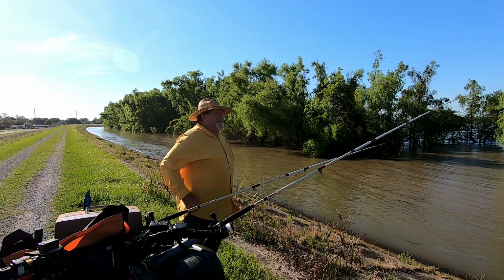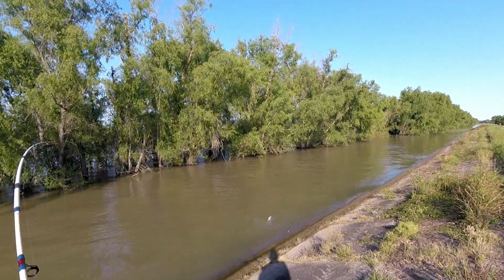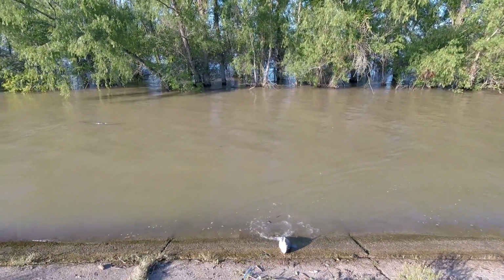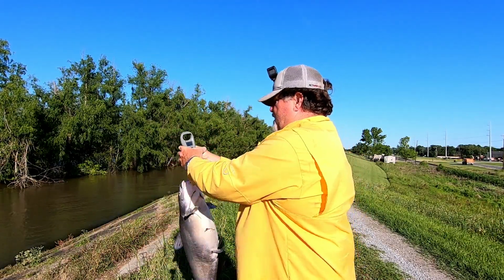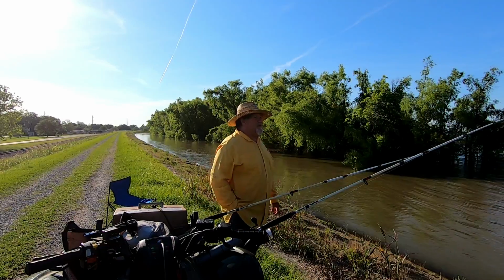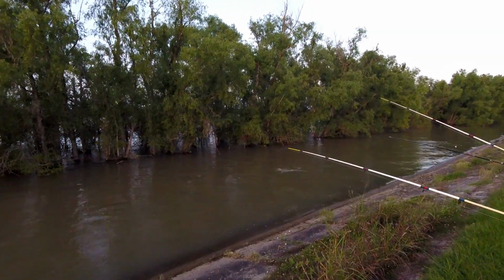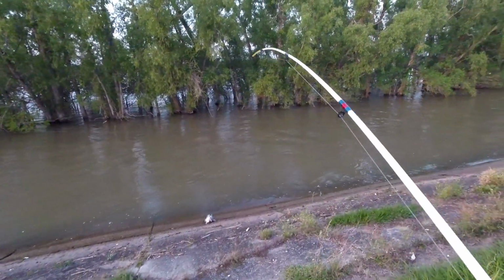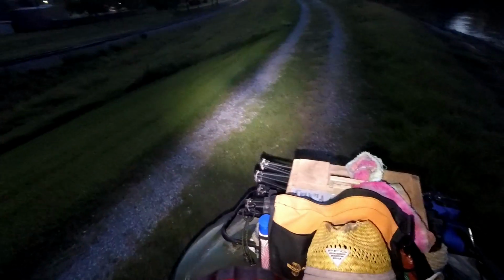A Little Bit Of Revenge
Catch and release on a few Blue Catfish to get revenge for the ones I lost last trip